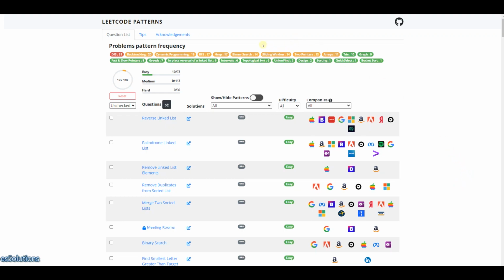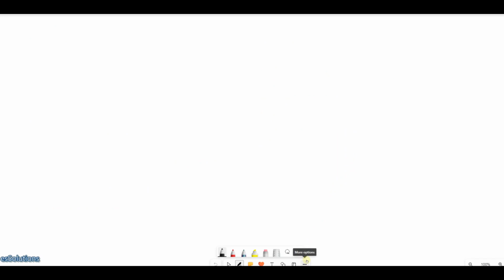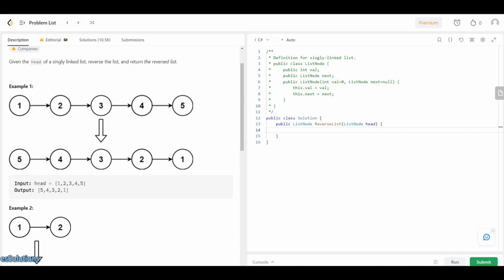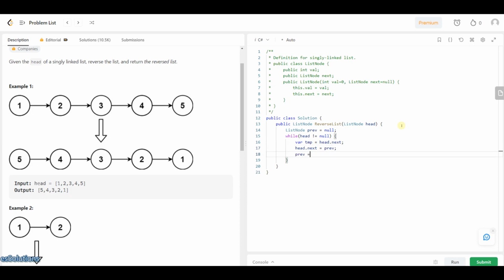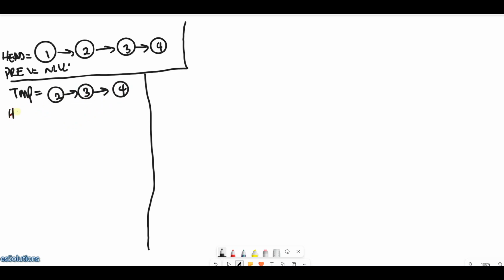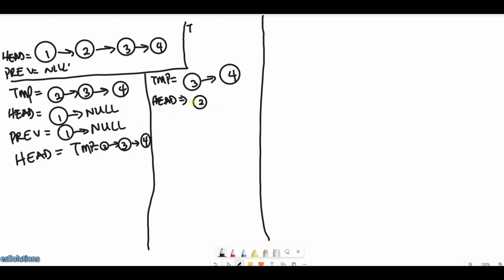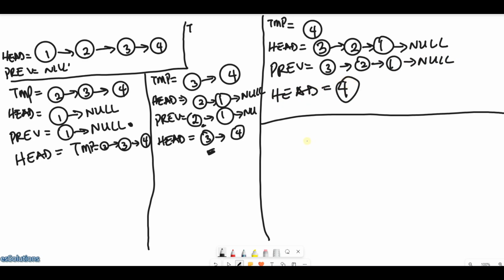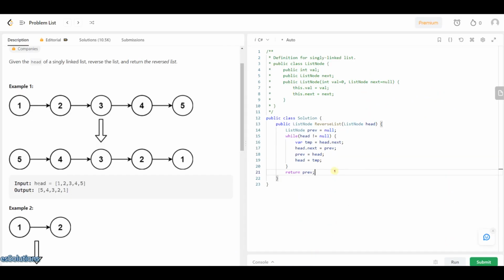011 Reverse Linked List - C#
0:00 - Intro
0:30 - Question
2:04 - Use List/Array
3:25 - Code Up & Explanation Iterative
11:05 - Outro